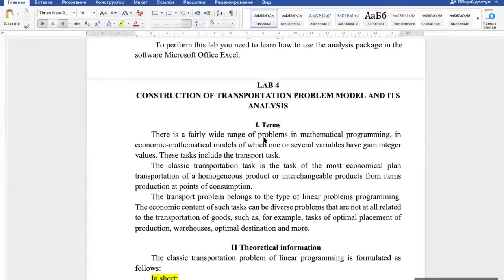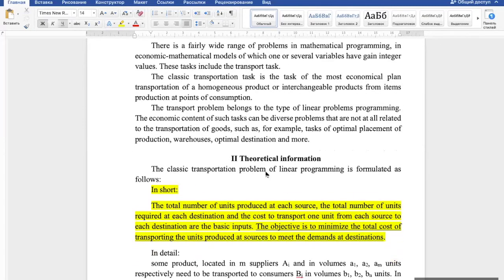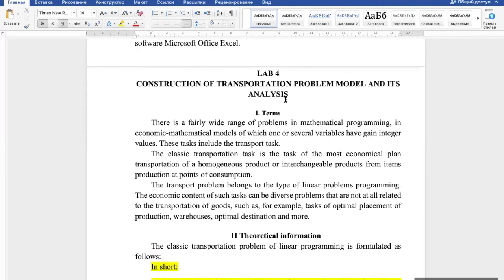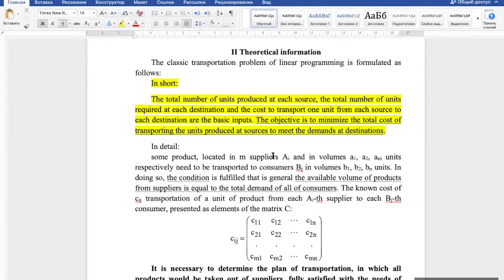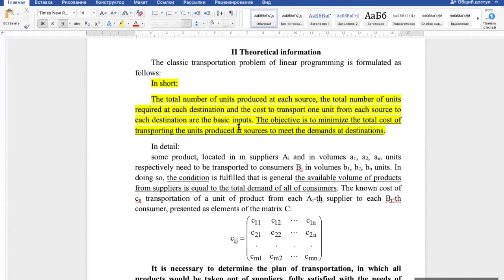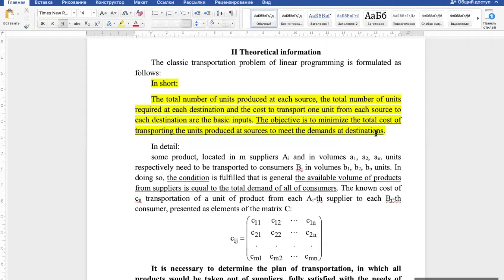Optimal solution in transportation problem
Lab#4 (part 2 - Mathematical Programming)